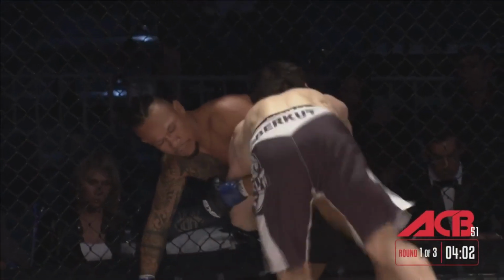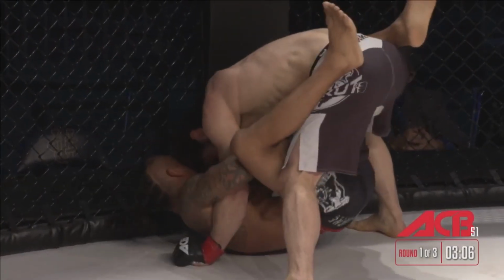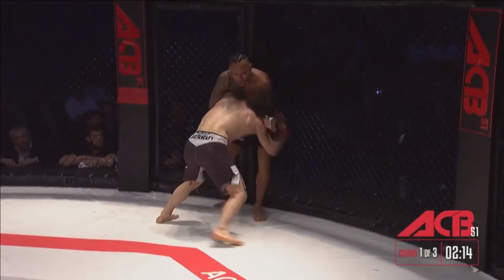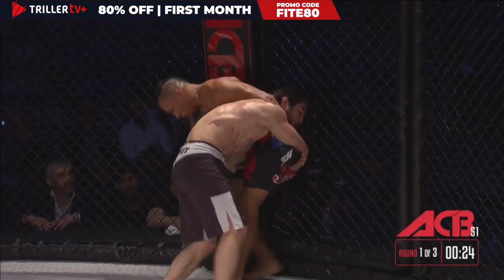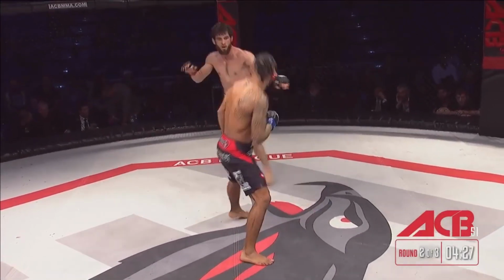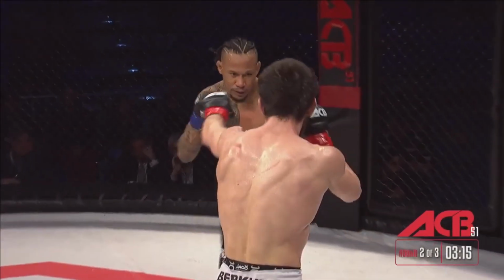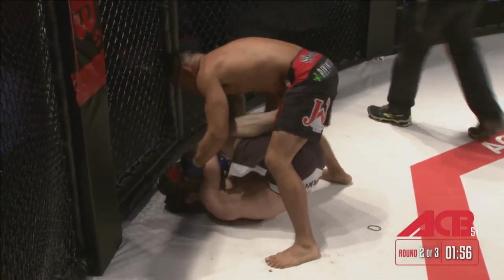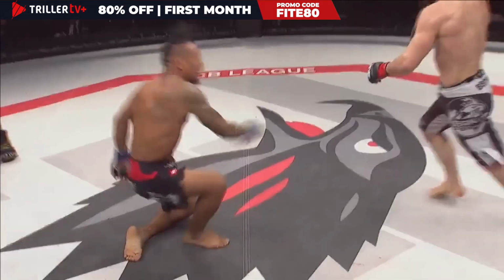ACB Classic: Khamanaev vs Palomino